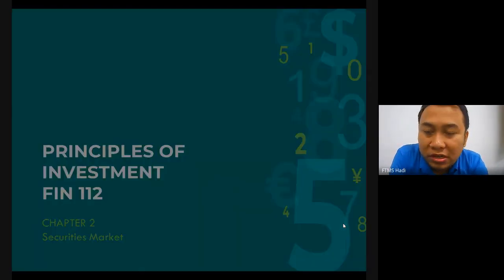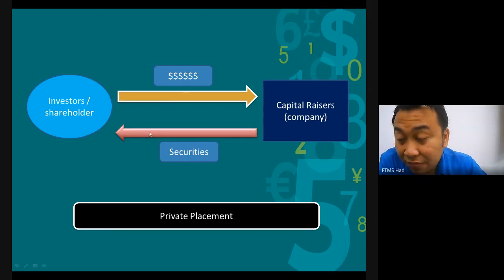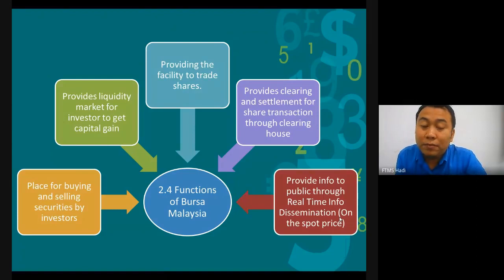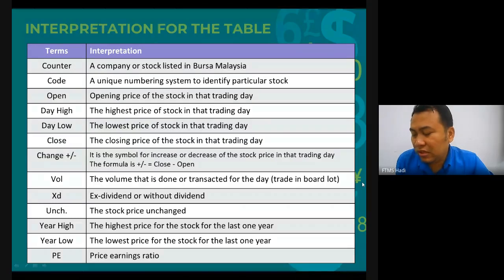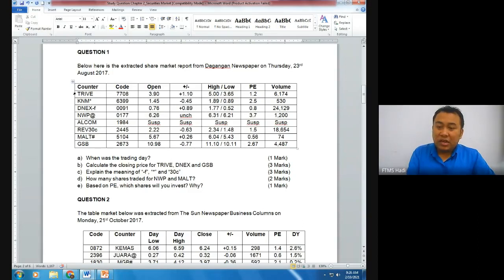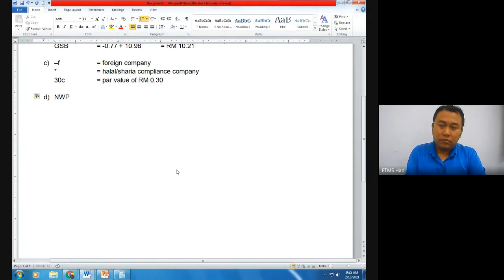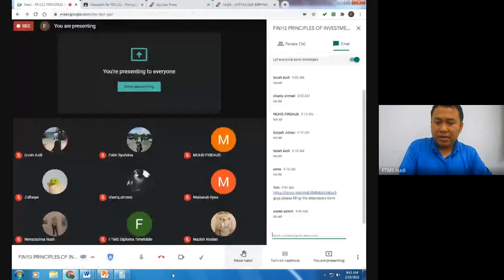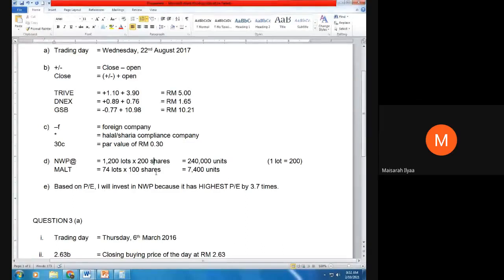Principles of Investment - Chapter 2 Securities Market